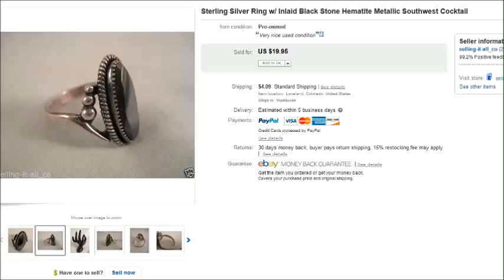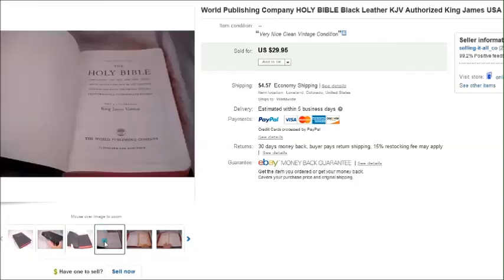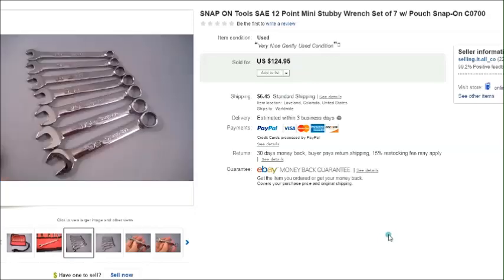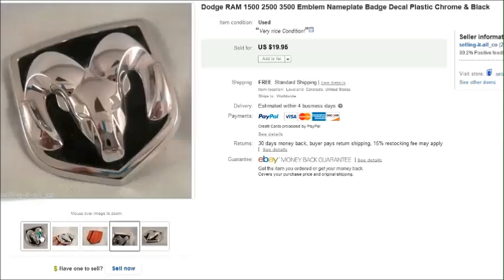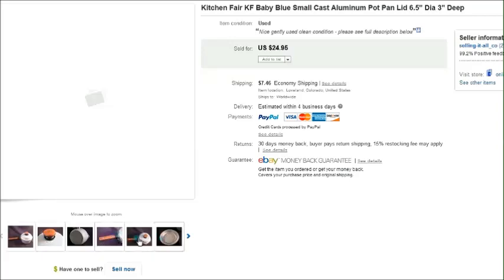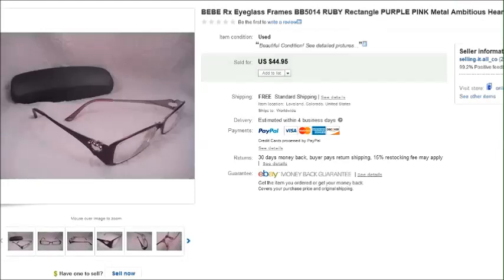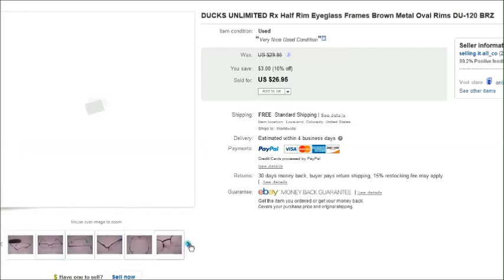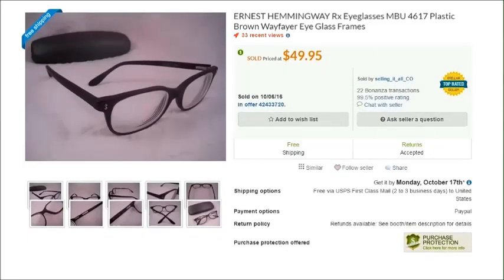What sold on ebay - Bibles, Snap-On Tools, KF Pan, Dorfman Hat, Rx Eyeglasses - Dorky Thrifters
Here's a video showing what we sold on ebay recently... Sterling Silver Cocktail Ring, Vintage KJV Bibles, Dorfman Pacific Trilby Hat, Mini Snap-On Wrench Set, Baby Blue Kitchen Fair Pan with wooden handle, Dodge Ram Emblem, Larry Mahan Leather Belt, Used Prescription Eyeglass Frames

The International League of Thrifters is an awesome group of resellers of Facebook!